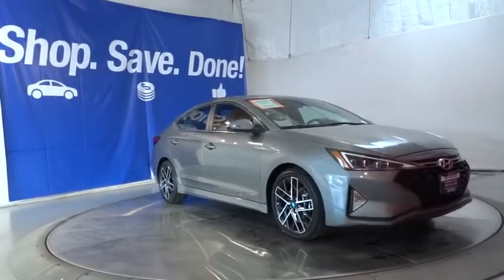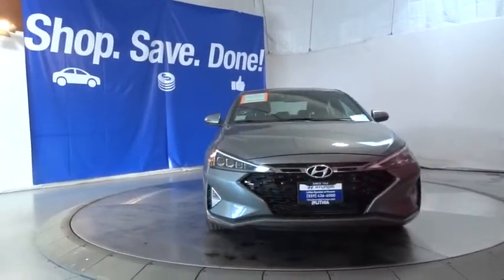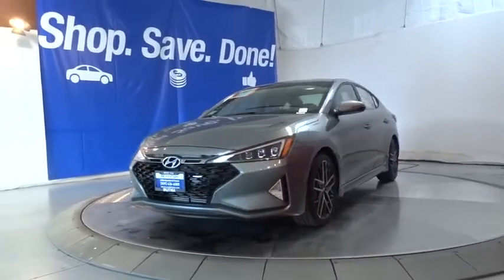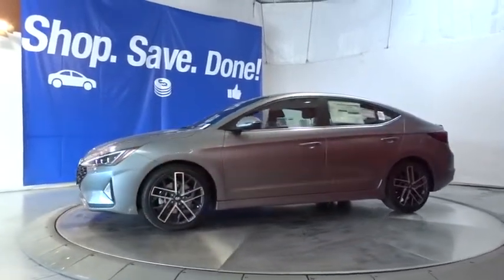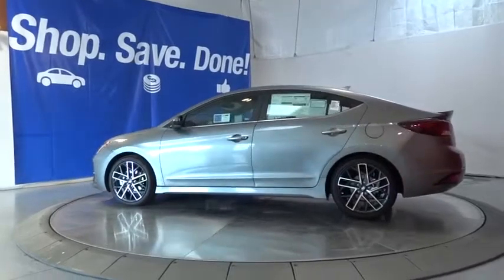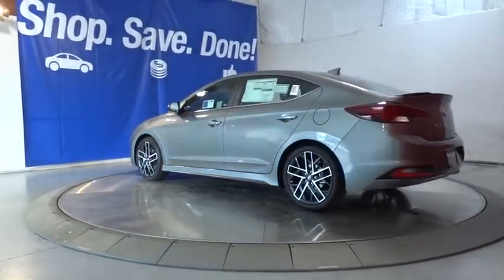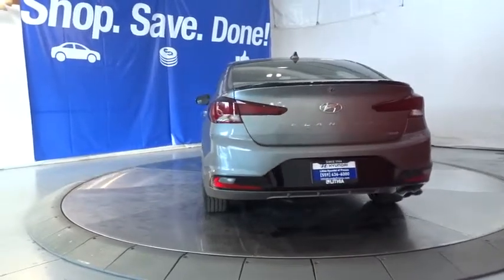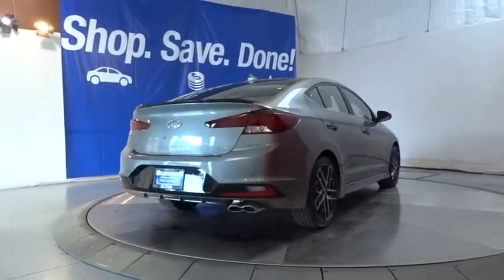2019 Hyundai Elantra Fresno, Clovis, Selma, Hanford, Bakersfield, CA KU816399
GALACTIC GRAY New 2019 Hyundai Elantra available in Fresno, California at Lithia Hyundai of Fresno. Servicing the Clovis, Selma, Hanford, Bakersfield, CA area.
2019 Hyundai Elantra Sport 1.6T Auto - Stock#: KU816399 - VIN#: KMHD04LB8KU816399

5590 N. Blackstone

Moonroof, Heated Leather Seats, OPTION GROUP 01, Turbo Charged Engine, Aluminum Wheels, Back-Up Camera. EPA 33 MPG Hwy/26 MPG City! GALACTIC GRAY exterior and BLACK interior, Sport trim. READ MORE! KEY FEATURES INCLUDE: Leather Seats, Heated Driver Seat, Back-Up Camera Rear Spoiler, MP3 Player, Sunroof, Aluminum Wheels, Remote Trunk Release, Keyless Entry, Steering Wheel Controls. OPTION PACKAGES: OPTION GROUP 01. Hyundai Sport with GALACTIC GRAY exterior and BLACK interior features a 4 Cylinder Engine with 201 HP at 6000 RPM*. EXPERTS RAVE: Great Gas Mileage: 33 MPG Hwy. MORE ABOUT US: Lithia Hyundai of Fresno sells new and used cars, trucks and SUVs near Visalia and Hanford, California. We offer financing options and incentives for all Central California Hyundai customers. Conveniently accessible from the Golden State and Yosemite Freeways, we are located at 5590 N. Blackstone in Fresno. Less than thirty minutes from Hanford and Visalia, our sales department is open seven days a week to serve you. Horsepower calculations based on trim engine configuration. Fuel economy calculations based on original manufacturer data for trim engine configuration. Please confirm the accuracy of the included equipment by calling us prior to purchase.